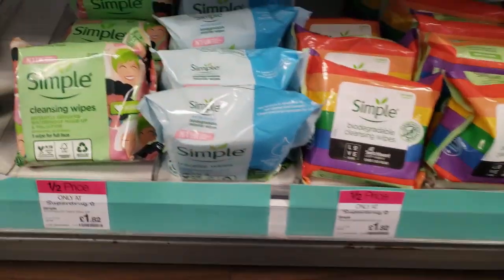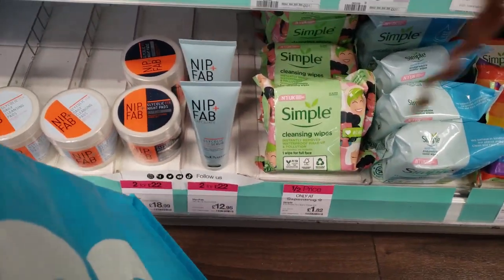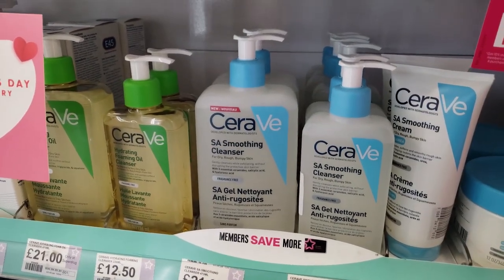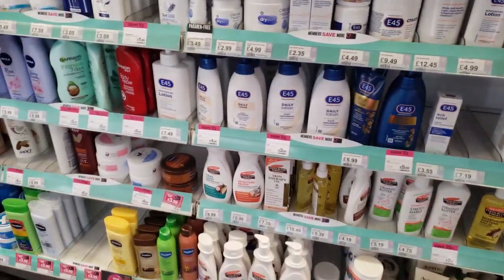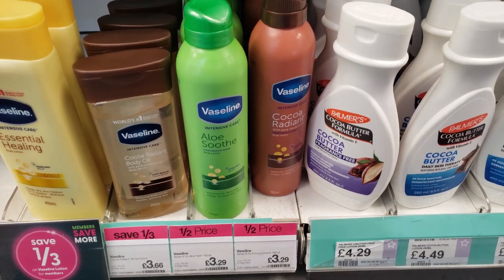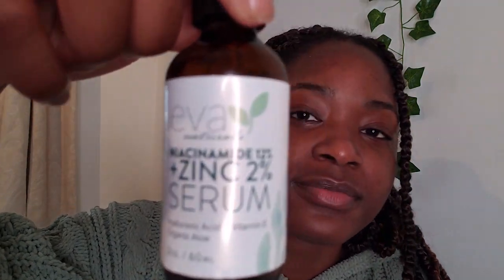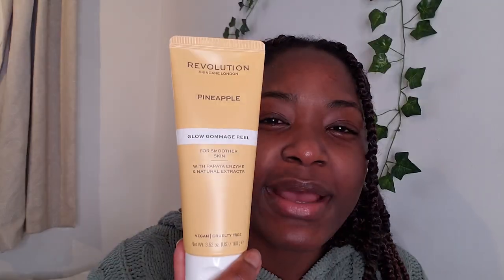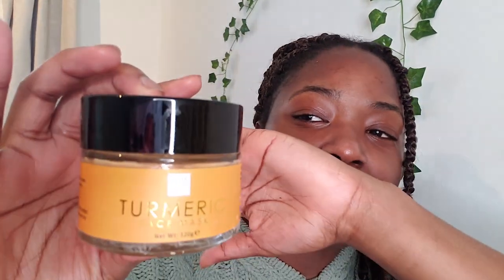Hygiene Haul : Self Care & Body Care Shopping Haul | SuperDrug & Amazon Finds !!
Hey Guys !!! :D This is my self care and body care haul. I hope you guys enjoy. Toodles :P (This was a rushed upload). These are UK links btw so you might wanna ensure you buy your product on the amazon site that you're home in so you won't have to pay some extravagant shipping prices. ;)

Dr. Bronner's Castille Soap

Super Facialist Vitamin C+ Brighten Renew Cleansing Oil

Cleansing Wipes

Dove Exfoliating Body Scrub (2 pack)

Revolution SkinCare Pineapple Enzyme Glow Gommage Peel -Peel

Ausha Organic Turmeric Powder 1kg

Clearasil 5-in-1 Salicylic Acid Cleansing Facial Pads

Nip + Fab Glycolic Acid Pads

Lola Organic Vitamin C Serum w/ Hyaluronic Acid

12% Niacinamide + Zinc (60ml) Vitamin B3, 2% Zinc and Hyaluronic Acid Serum

8 Pcs Travel Bottles Set,Travel Bottles & Containers,Refillable Small Mini Empty Plastic Pump/Spray/Squeeze Bottles for Cosmetic and Travel Toiletries with Storage Bag